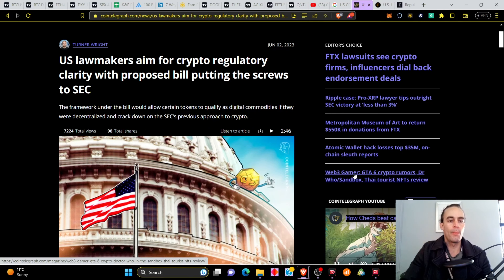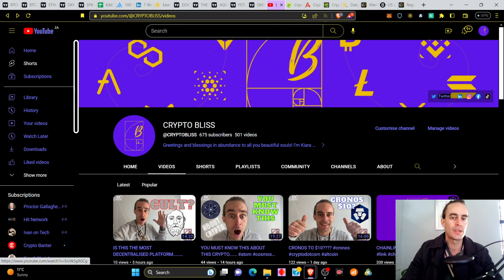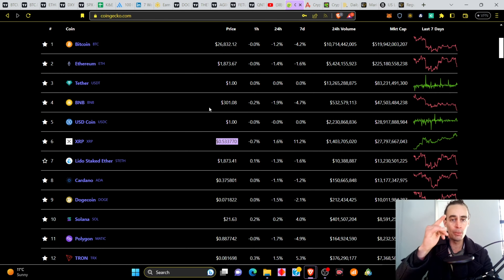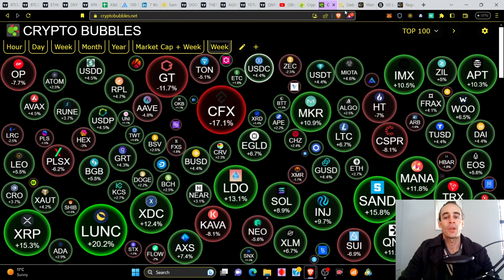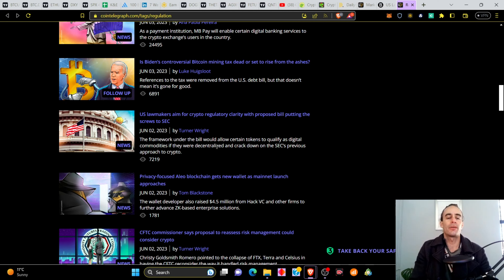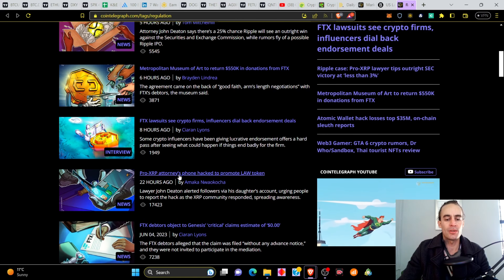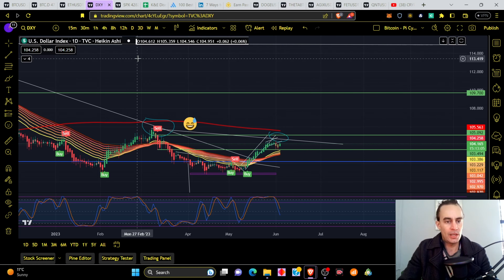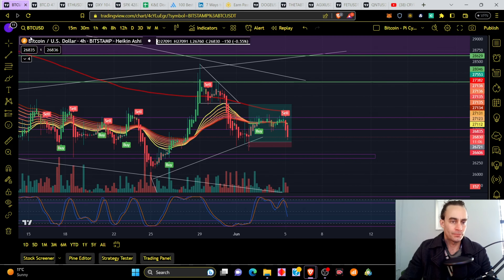US REGULATORY OUTCOME IS COMING!!!!!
👕 Crypto Merchandise For You 🧢

🏆 Other Trading Platforms I use 🏆

👉 Get a 10% back for every referral you send⚡

👉 Get a $1000 bonus 💸

👉 Get a welcome bonus 💸